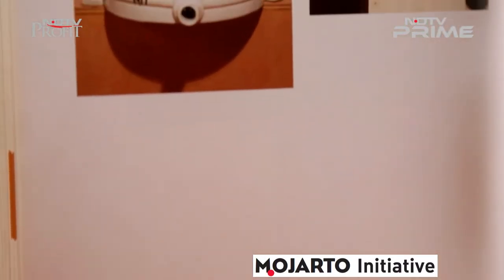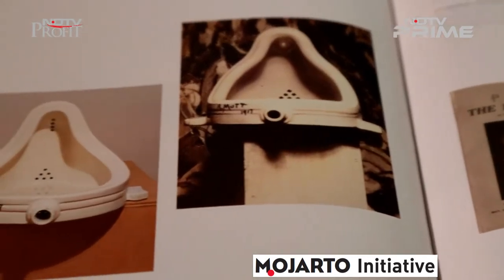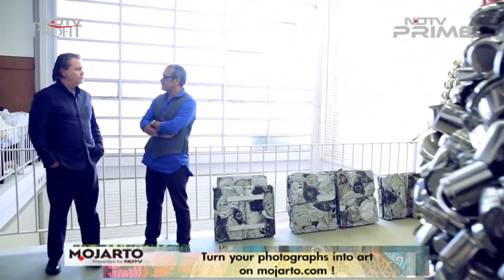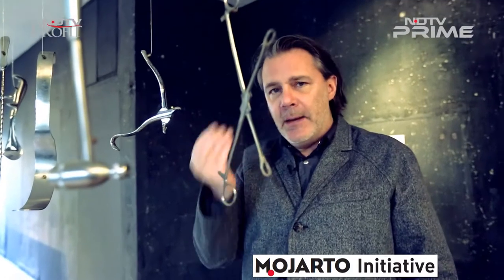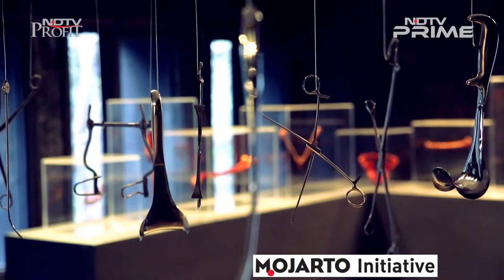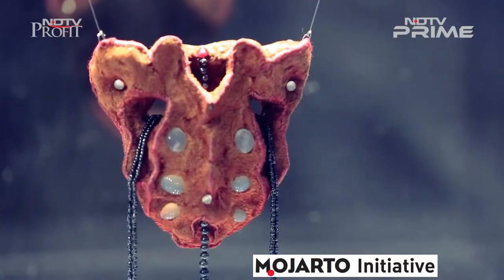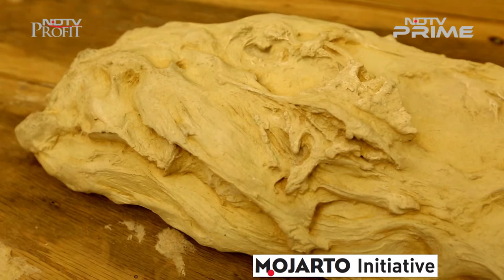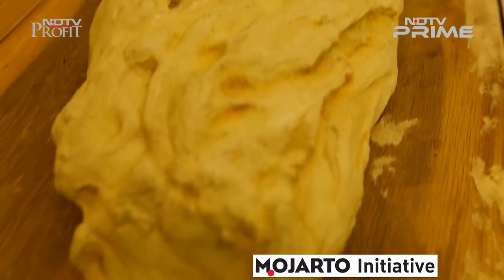Things to know about found objects and sculptures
Have you ever debated on the difference between found object and ready made in sculptures. Why is that people can't seem to digest it as art? And most importantly why does everyone seem to think it's something they could have made? If so then do not miss this exclusive episode of Art Insider.